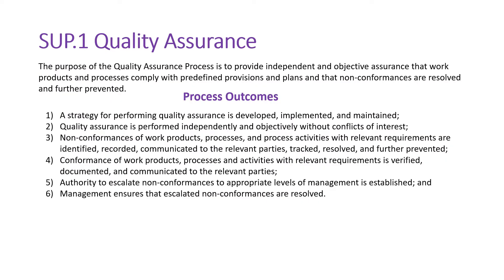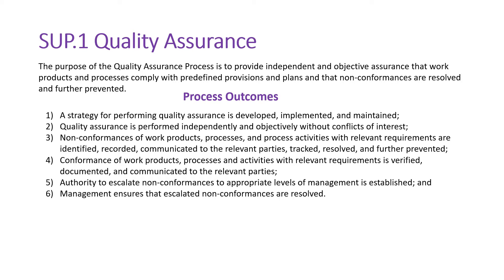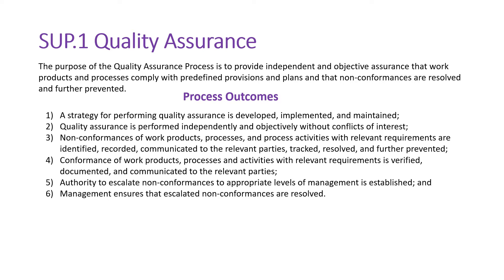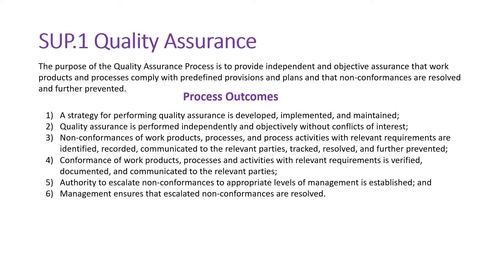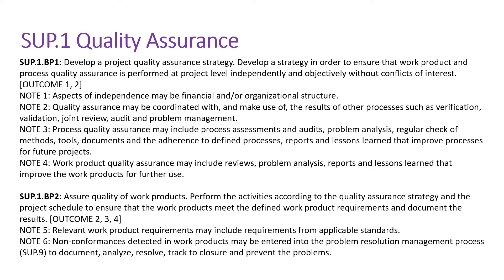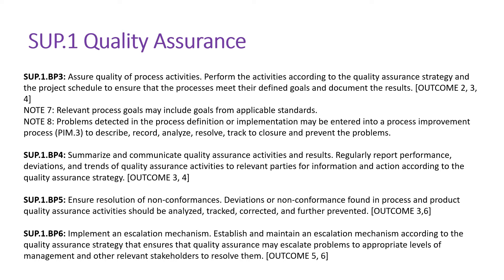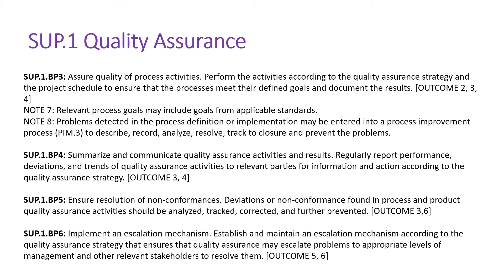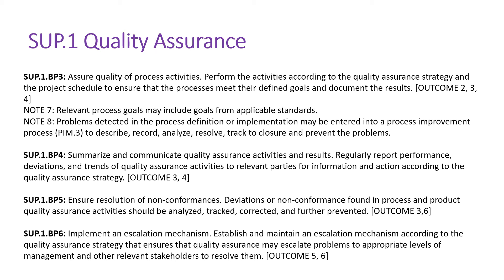ASPICE SUP1 Quality Assurance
Quality Assurance Plan, Audit, Non-conformance, NC, Findings, Closure, APSICE, Automotive